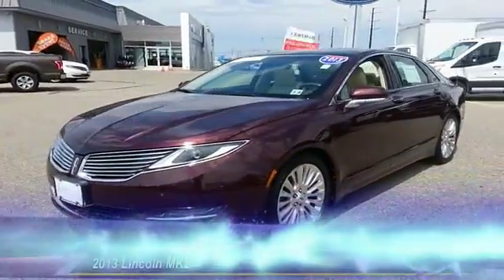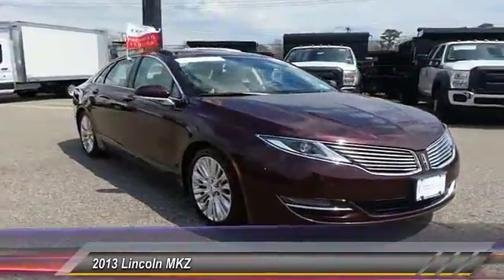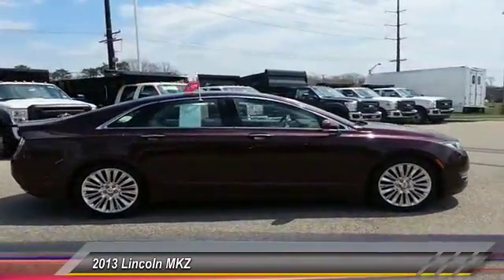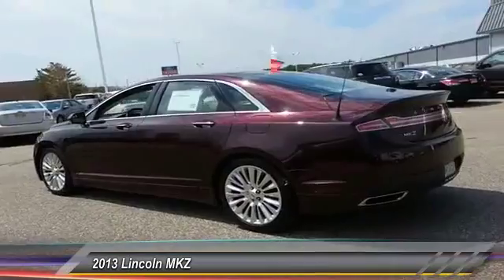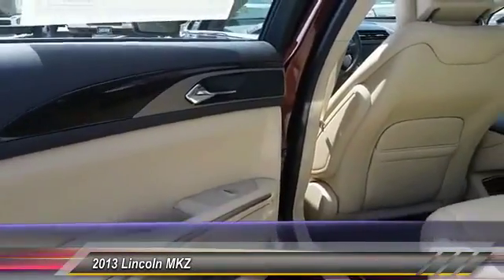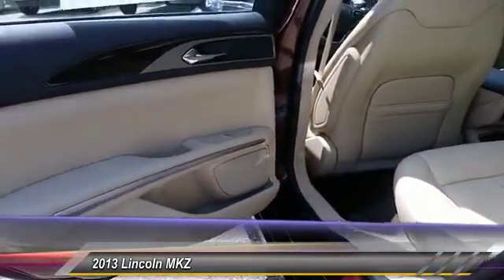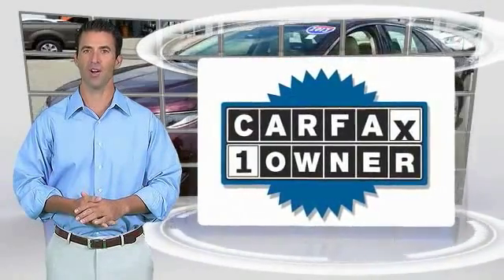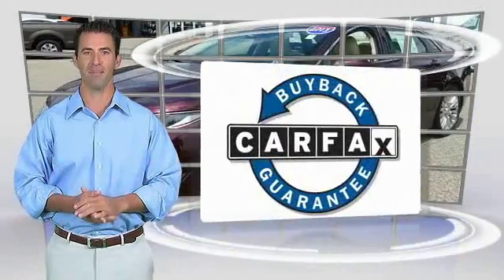2013 Lincoln MKZ Causeway1! P81772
2013 Lincoln MKZ 4dr Sdn

Causeway Cars
375 New Jersey 72

*Lincoln Certified*, *One Owner Vehicle*, *Bluetooth, Hands-Free*, *Back Up Camera*, *Sunroof / Moonroof*, *Leather Seats*, *Heated Front Seats*, and *LOW MILES*.Thank you for taking the time to look at this charming 2013 Lincoln MKZ. What a perfect match! This terrific Lincoln MKZ is available at the just right price for the just right person - You! Lincoln Certified means you get meticulous 200-Point inspection by factory trained technicians, the confidence of a 6-year/100,000-mile comprehensive warranty coverage and complimentary 24/7 Roadside Assistance. Additional features include the assurance of a vehicle history report. Luxurious by standards, Certified by Ours.Every pre-owned vehicle comes with the Causeway Advantage. Complimentary oil changes for the life of the vehicle, loaner cars, and multi point safety inspections. Ask us how you can make money using our Causeway Referral Program.